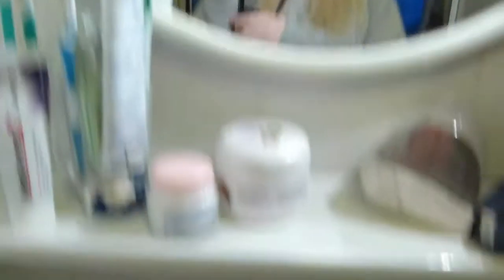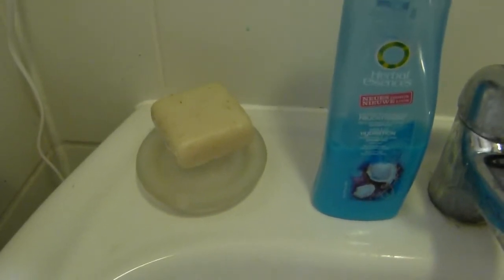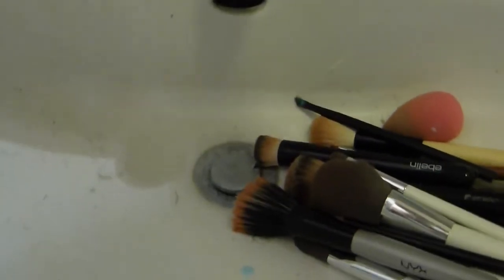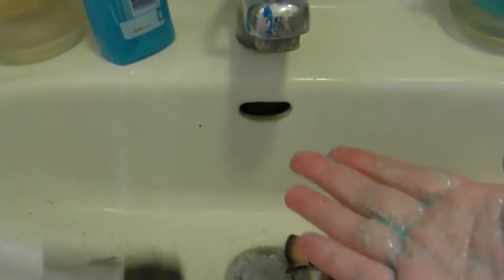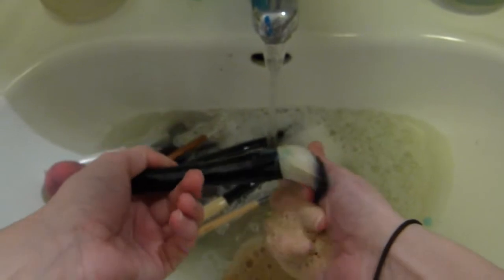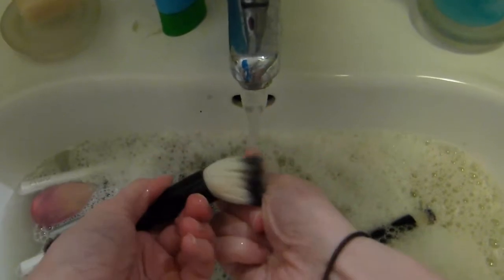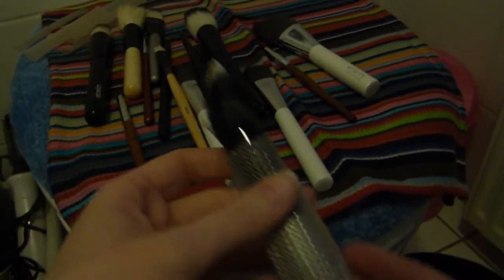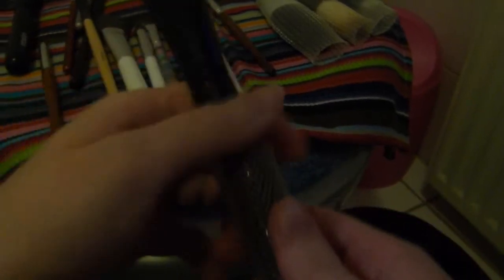How I Clean My Makeup Brushes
You probably have seen millions of videos like this on Youtube, but I wanted to make one of my own. I hope that you enjoy anyhow.